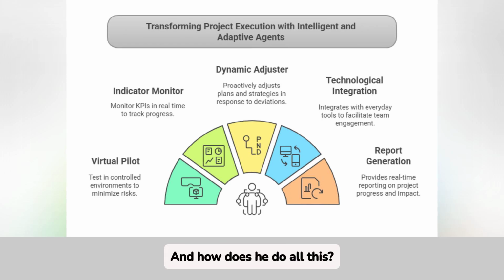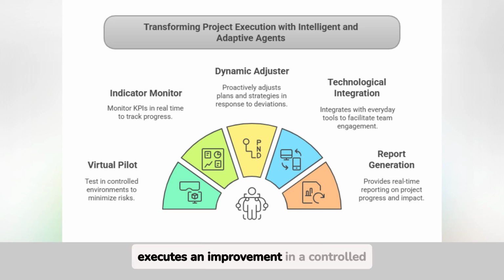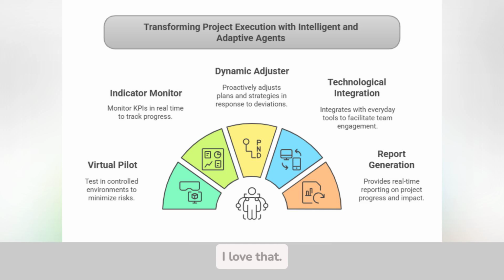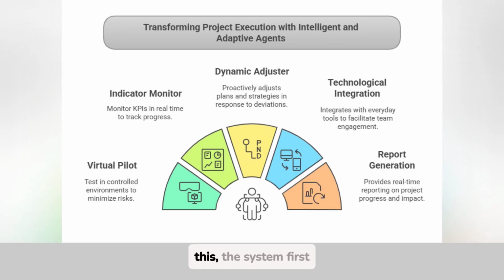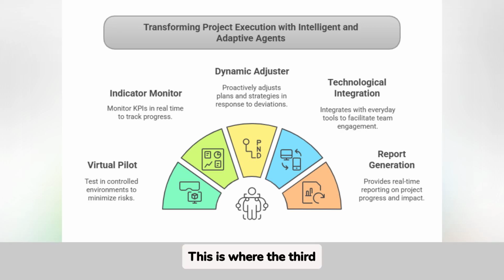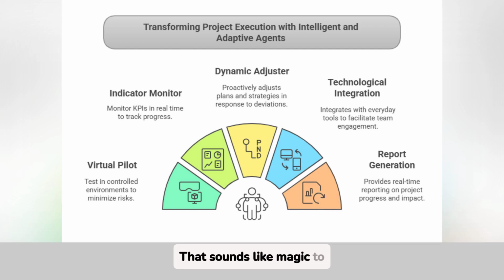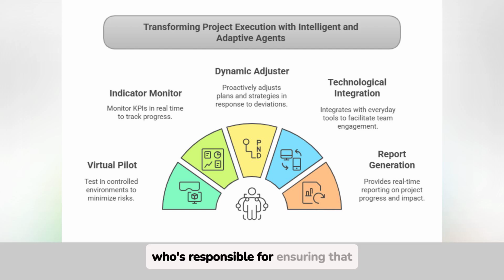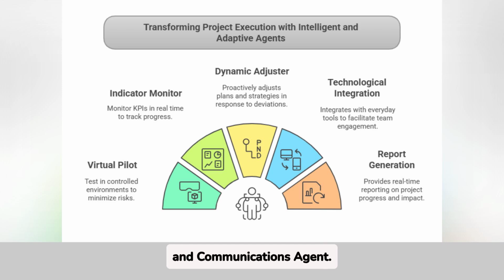🚀 From Idea to Action: The Agent Who Executes and Supervises for You. Ep. 5.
Having a clear vision of the problems and their solutions is essential. But putting that vision into practice requires time, focus, and impeccable execution.
In this video, you'll discover the Implementation and Monitoring Agent, an artificial intelligence designed to turn improvement proposals into reality in an automated, controlled, and efficient way.

📈 Although dashboards and analytics provide clarity, there's no time to implement improvements. This agent is your answer: an automated project management office that never sleeps.

🧩 It is composed of three key sub-agents:

Virtual Pilot: Conducts tests in controlled environments with real data and real teams. Evaluates the impact before rolling out the improvement to the entire organization, reducing risks and fine-tuning details.

Indicator Monitor: Monitors all the improvement plan's KPIs in real time: deliveries, conversions, errors, costs, compliance.

Dynamic Adjuster: Automatically reacts to deviations: reschedules, reassigns, changes priorities, or redesigns strategies. All without immediate human intervention.

🔧 Key Benefits:

Control + Agility: Monitors every step and adapts in real time.

Lower Risk: The virtual pilot detects problems before full deployment.

Constant Monitoring: Full visibility into the status and evolution of the plan.

Proactive Corrections: The system acts before problems escalate.

Automatic Reports: Progress, milestones, tasks, and impact on objectives are always up-to-date.

Full Integration: With tools like Asana, Trello, Notion, Slack, and Teams so the team doesn't have to change their way of working.

🚀 This agent ensures that improvements are implemented, monitored, and adjusted in real time, ensuring that the effort doesn't remain just theoretical.

🔜 In the next video, you'll meet the Training and Communication Agent, the key bridge for your team to adopt the system, understand it, and get the most out of it.